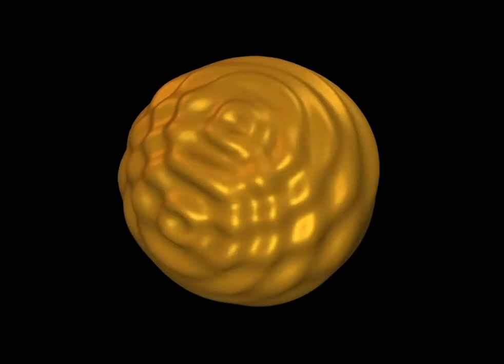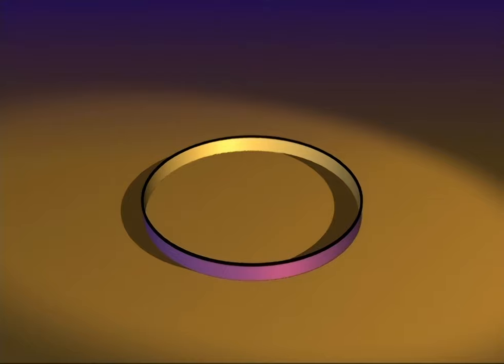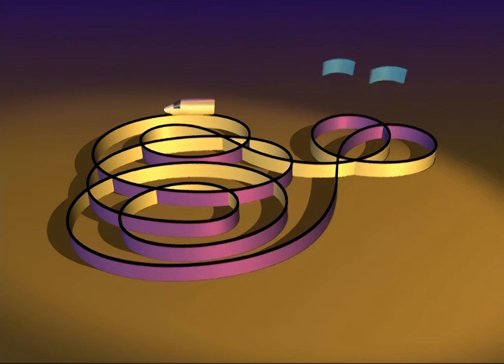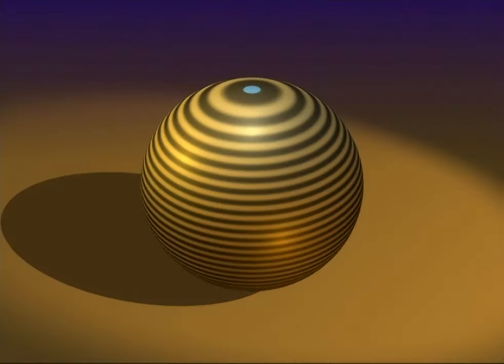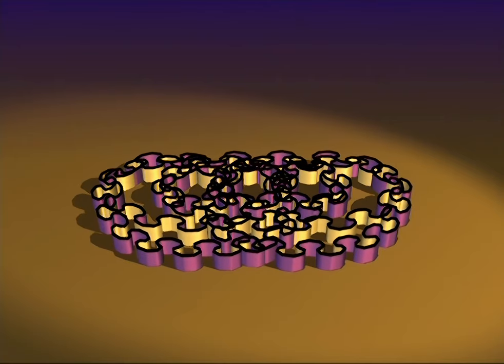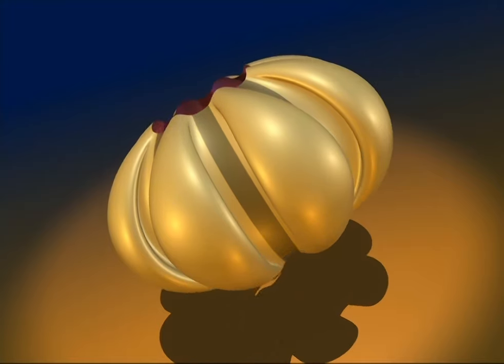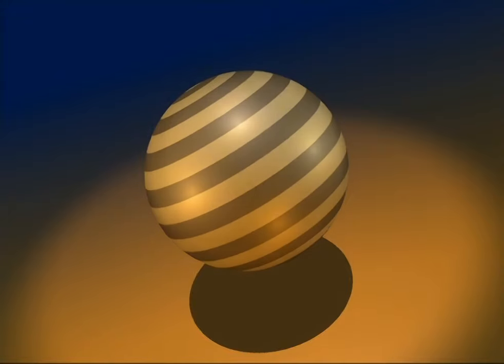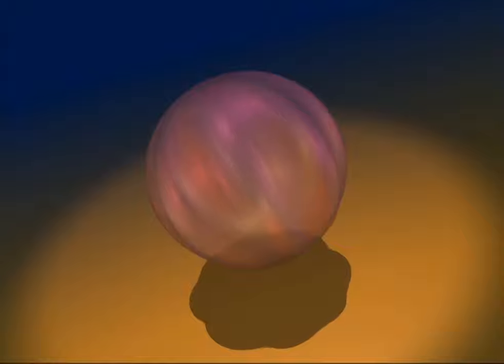Outside In - How to turn a sphere inside out (Remaster)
## Unveiling the Inside Out: A Technical Exploration of Sphere Eversion

**In the realm of differential topology lies a captivating phenomenon: sphere eversion.** This video delves into the mathematical intricacies of continuously deforming a sphere such that its internal surface becomes external, and vice versa.

We embark on a rigorous journey, employing clear and concise explanations to unveil the process step-by-step. Witness the transformation unfold through compelling visualizations, even as the sphere undergoes self-intersections during this fascinating topological feat.

**This video caters to:**

* Mathematicians and students seeking a deeper understanding of geometric transformations.
* Scientific audiences with an interest in the applications of topology.
* Viewers intrigued by counterintuitive concepts and the beauty of mathematical elegance.

**Prepare to:**

* Gain a comprehensive understanding of sphere eversion through a meticulously presented technical analysis.
* Decipher the underlying mathematical principles that govern this remarkable transformation.
* Explore the unique properties of spheres and their behavior in 3D space.

**Join us as we embark on a captivating exploration, revealing the surprising hidden depths within the seemingly ordinary sphere.**